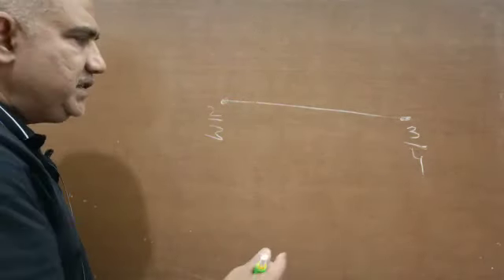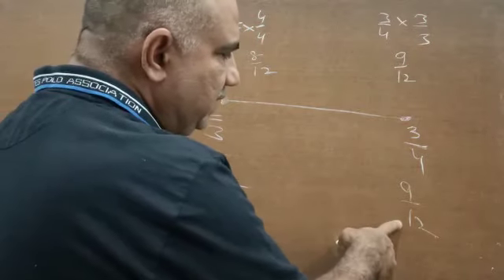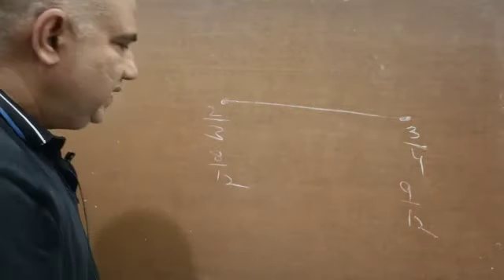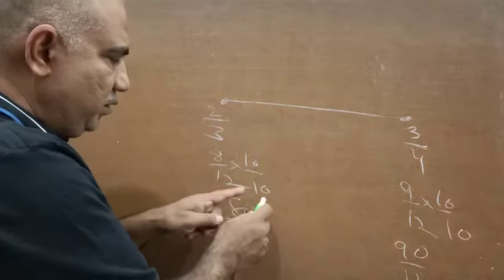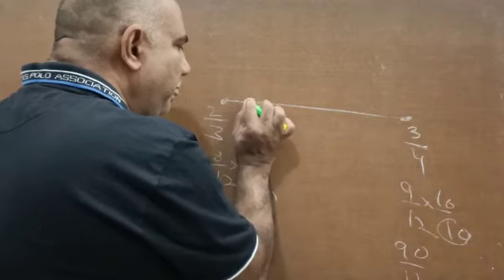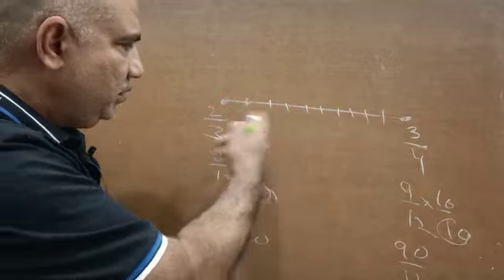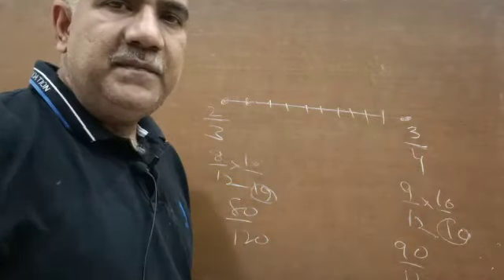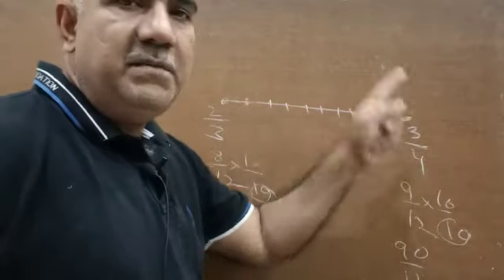Number system 9th-Maths-6.INSERTION OF RATIONAL NUMBERS WHEN DENOMINATORS ARE NOT EQUAL.